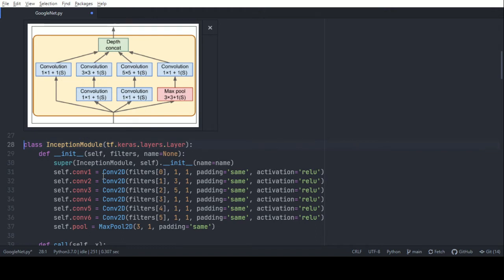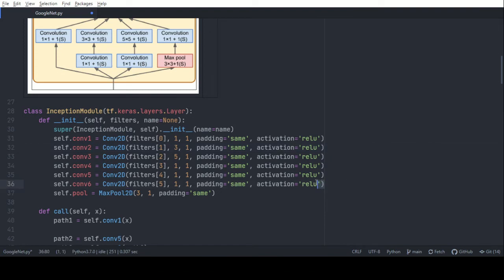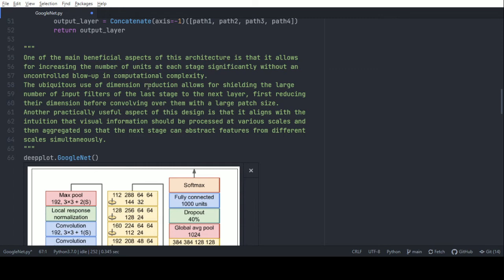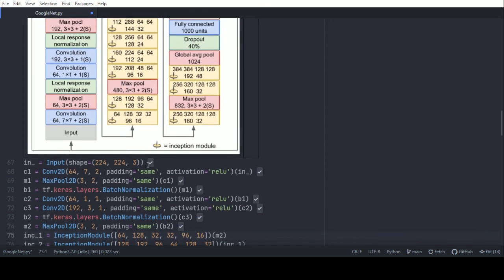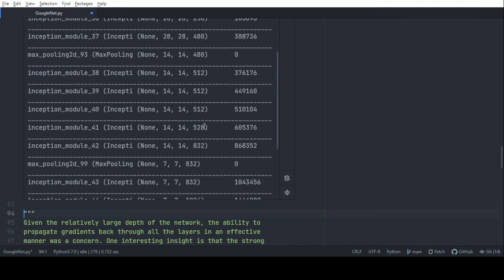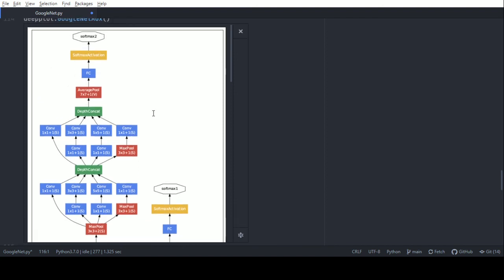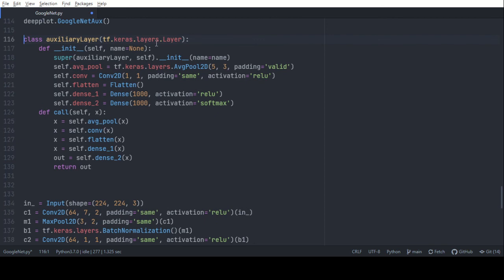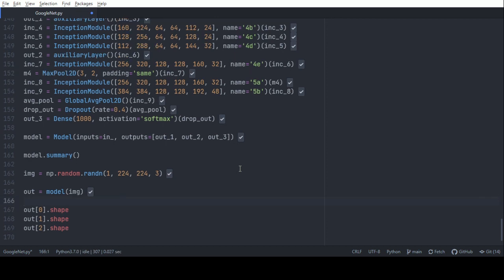GoogleNet Architecture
In this video, I implement the GoogleNet architecture. It is a deep convolutional neural network that was proposed by Szegedy et. al.
The hallmark of this architecture is improved utilization of
computing resources inside the network. This was achieved by
a carefully crafted design that allows for increasing the
depth and width of the network while keeping the computational
budget constant.
It implemented Inception modules for dimensionality reduction and with the
intuition that visual information should be processed at various scales and
then aggregated so that the next stage can abstract features from different
scales simultaneously.